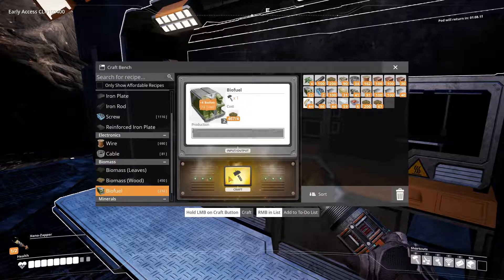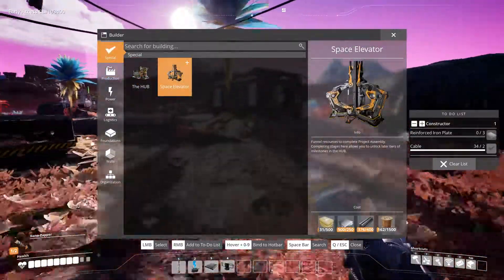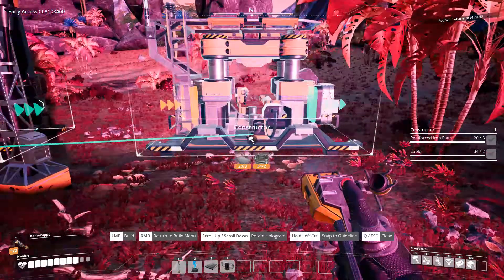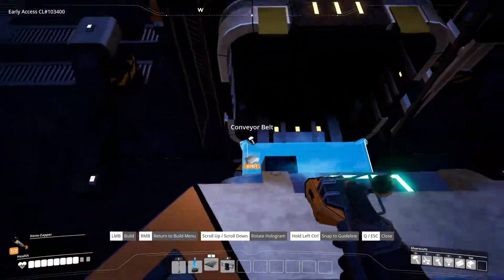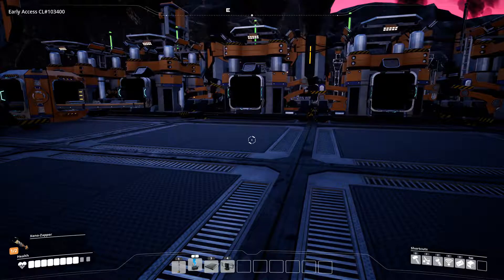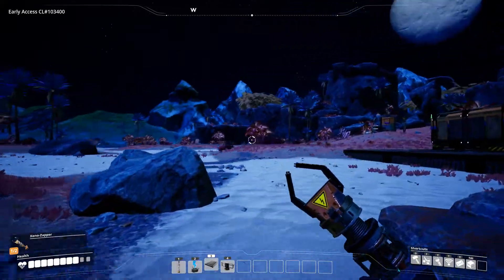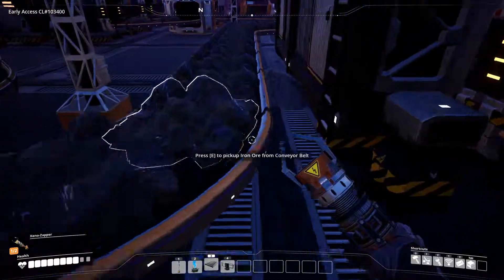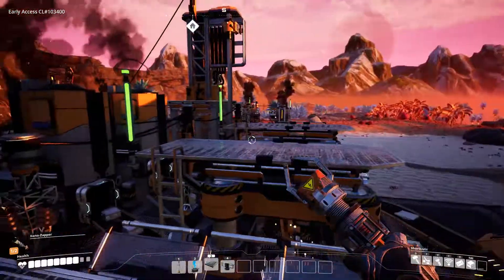Let's Play Satisfactory // Season 2 // Part 8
Let's Play Satisfactory Early Access Gameplay Season 2

Satisfactory is a big and complex game that can be expanded and refined for a very long time and we believe that there is a community of factory builders out in the world that would love to join us to create this beast of a game together. We want to involve players, see how they play and iterate the game based on that. Going Early Access will help us build an awesome factory-building game and help us focus on the right things moving forward.

Approximately how long will Satisfactory be in Early Access?

We hope to work on this game for years to come and make something truly special. We are not entirely sure what would qualify as a 1.0 version of Satisfactory, but the game will be in Early Access for at least 1 year, could be longer.

We’ve reached the point in development where we feel ready to open the game up to the public. There are still a bunch of performance, design and visual issues and the game is far from perfect. Having said that the game is in a state where you can have a lot of fun and enjoy tons of hours of gameplay, single or multiplayer. If you are into building factories and adventure in a vast unexplored world, we think that you are going to like Satisfactory a lot!

What we are launching with:

• 6 tiers full of milestones that unlocks machines, resources, equipment and vehicles
• 3 different starting areas/biomes on a large handcrafted world (30km2)

We are planning to at least add the following:

• Full narrative
• More optimization
• Dedicated server support
• Mod support

We expect the price to increase once we go 1.0, but we don’t know for sure.

We’ve been running a closed alpha for months up to this point and have somewhat learned how to balance addressing feedback and introducing new content. We will keep on reading the discussions and talking to our community. We use Discord, our own up-vote forum, in-game bug reports, surveys etc. This process is likely something that we will iterate on as well. We have an experimental branch where we want to push in early content for future stable updates for those who want to opt in and help us test it. You can always follow our updates and progress through our different channels; Website, YouTube, Twitter, Facebook, Instagram, Reddit, Discord.

►About Me◄

Let us not become weary in doing good, for at the proper time we will reap a harvest if we do not give up. Therefore, as we have opportunity, let us do good to all people, especially to those who belong to the family of believers. Galatians 6:9-10